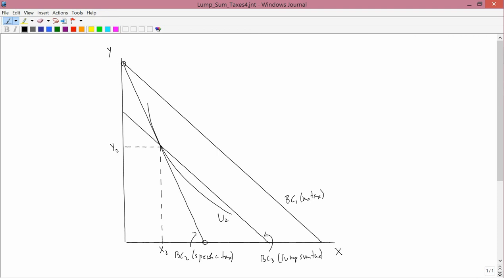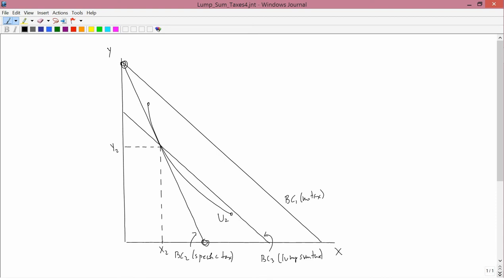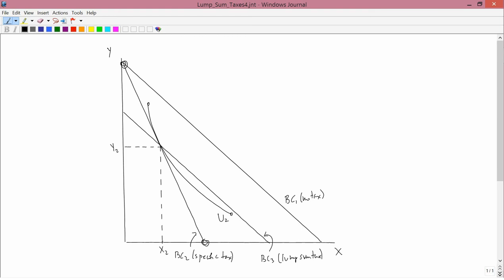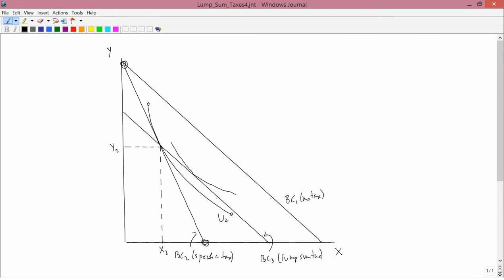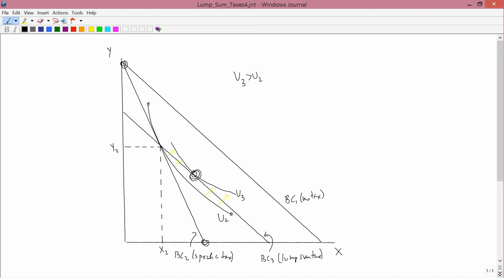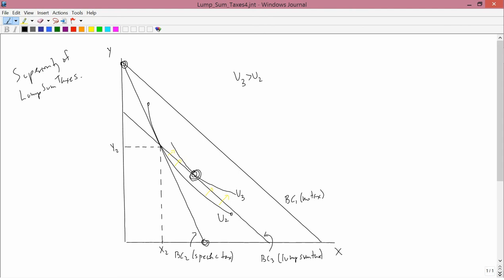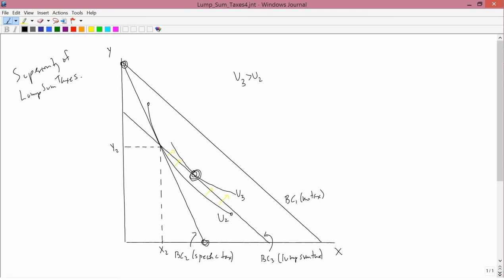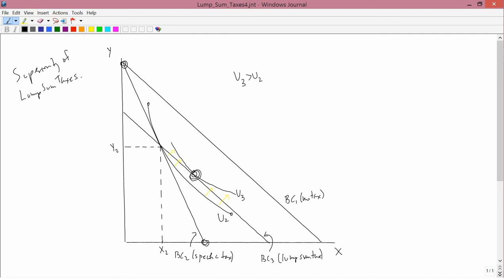Intermediate Microeconomics: Lump Sum Taxes, Part 4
Proof of the superiority of lump sum taxes over specific taxes, part 4; includes describing when lump sum taxes are actually not superior.